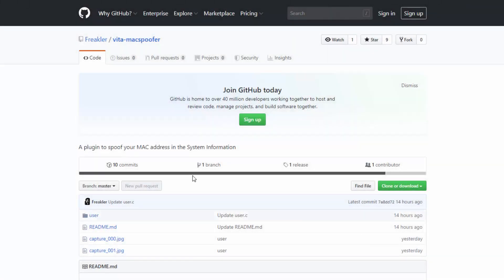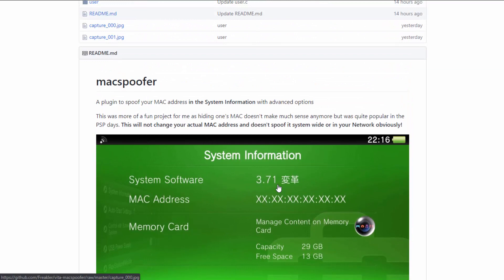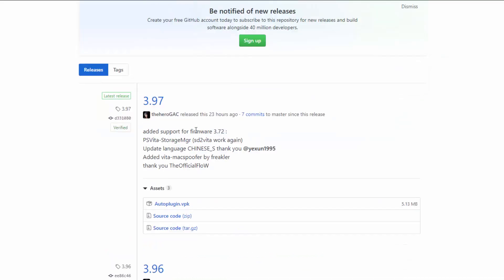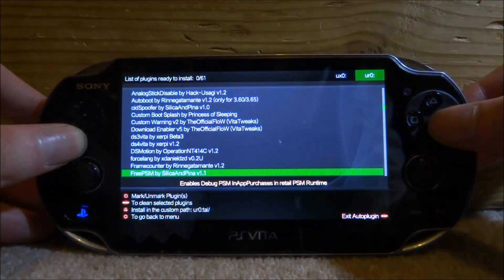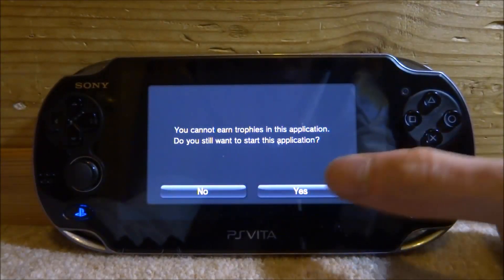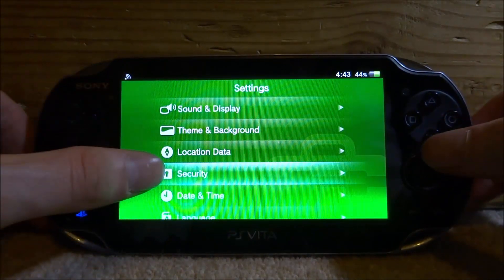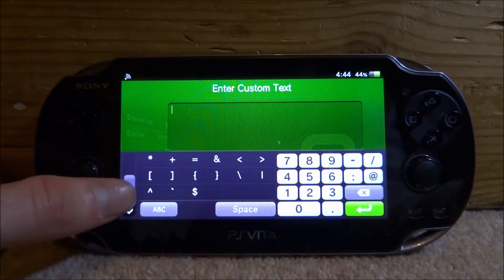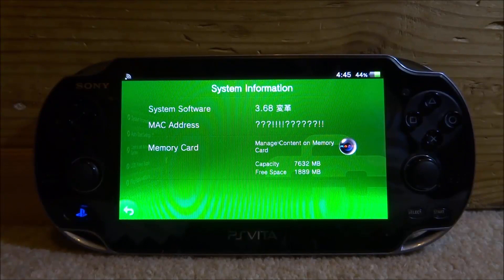Spoof Your PS Vita's MAC Address (vita-macspoofer)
Spoof your PS Vita’s MAC Address using the vita-macspoofer!